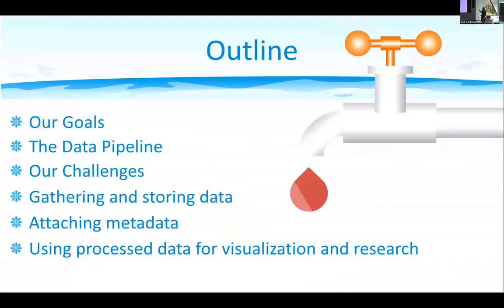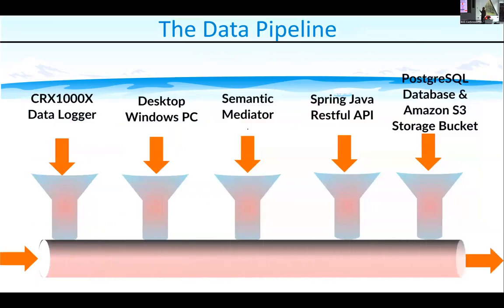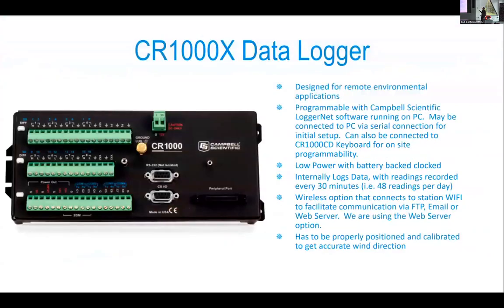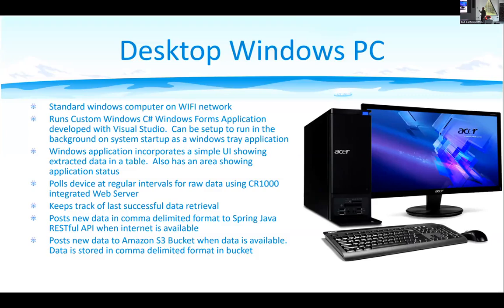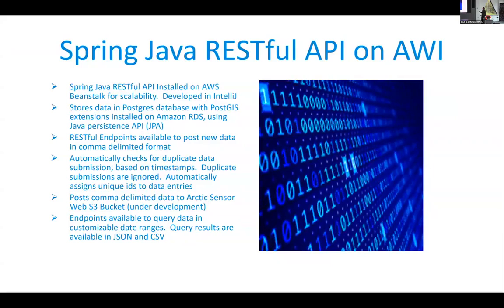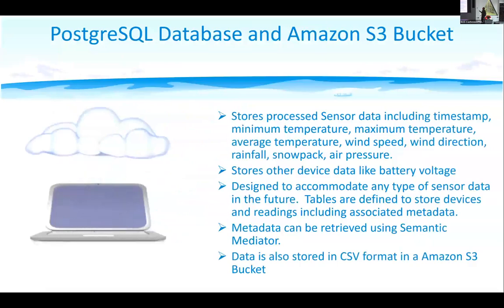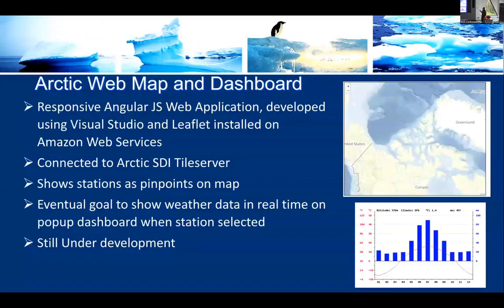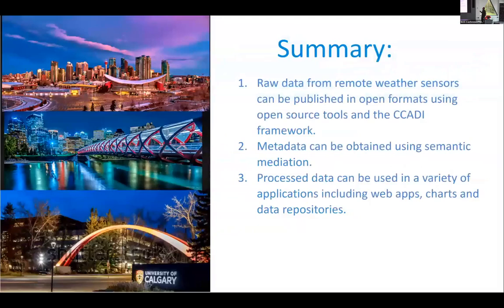2023 11 02 06 - Munish Madan - Processing and Presenting Raw IoT Data Using the CCADI Framework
Technical Aspects of Processing and Presenting Raw IoT Sensor Data Using the CCADI Framework

The Canadian Consortium for Arctic Data Interoperability (CCADI) has developed an Arctic data research infrastructure that manages data from initial observations and discovery to processed and interpreted data.  We will discuss how this framework can be used to make sensor data easily accessible to researchers.   In our use case, raw comma delimited weather data is transmitted from Kluane Lake Research Station Campbell Scientific IoT sensors and transferred to a PostgreSQL relational database using a regularly updated data pipeline.  The data is then served through an open RESTful API and a Geoserver instance.  We also show how metadata can be attached and how semantic mediation can be used to help interpret